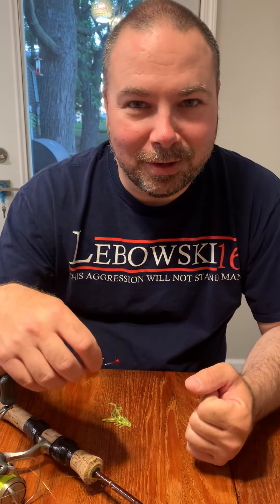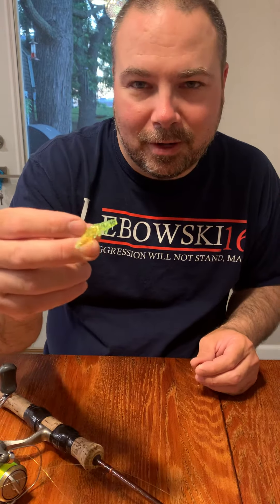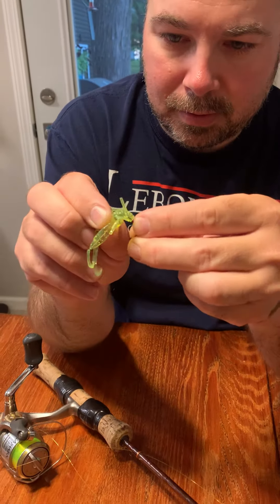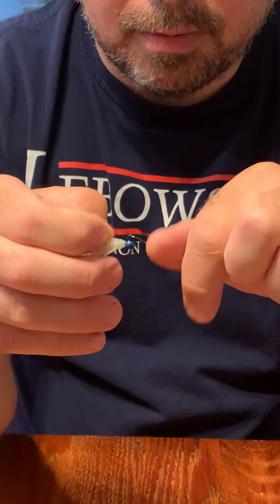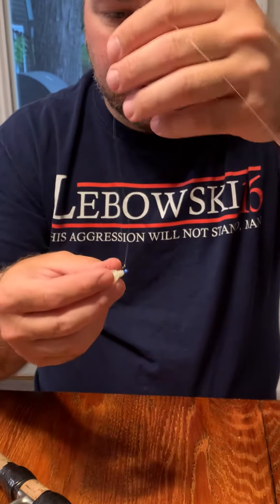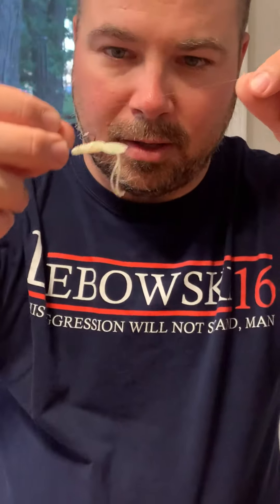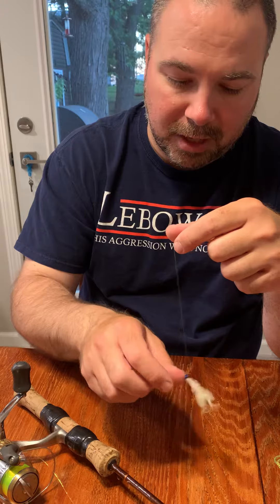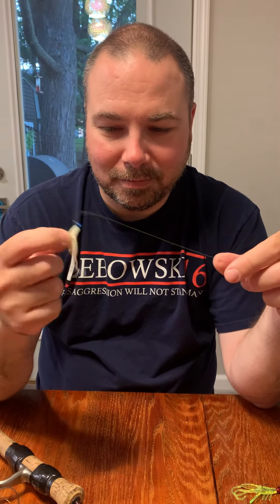Crappie plastic rigging tutorial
We get our jigs from Simply Crappie and make our own plastics. This is how we rig them and have them tied on, line tie placement on the jig head is key to the success of the presentation.